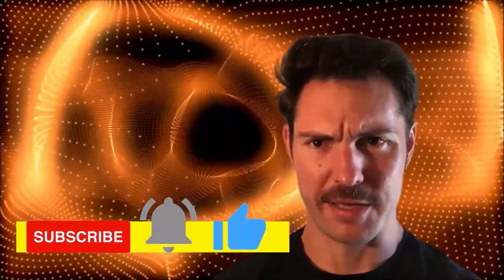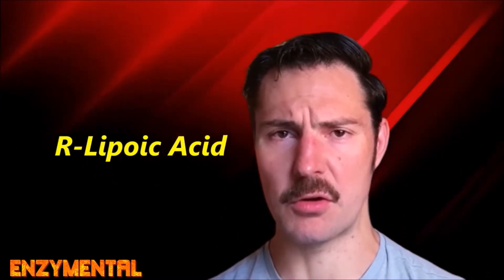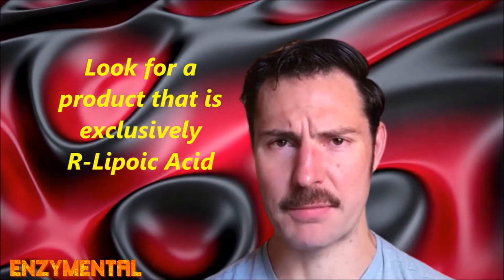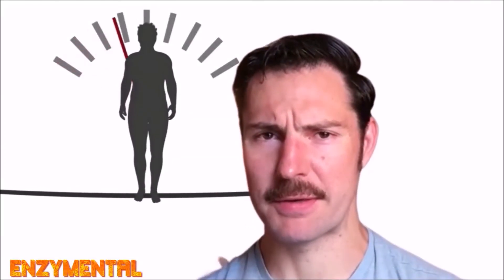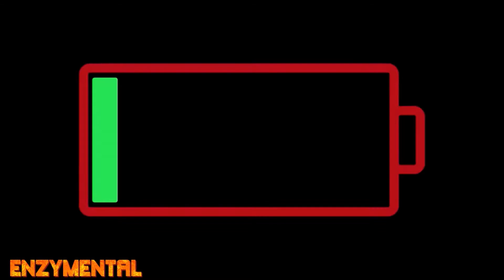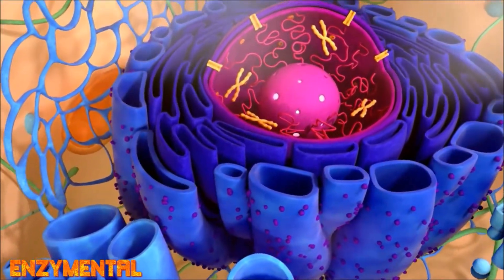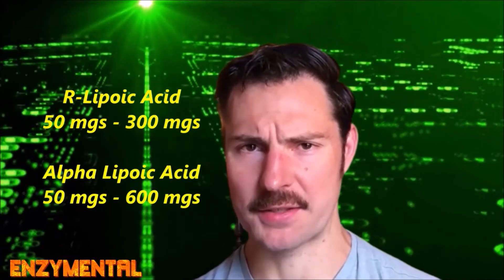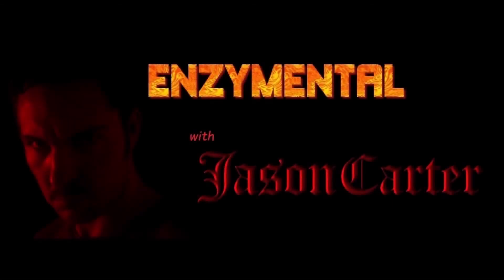R-Lipoic Acid: The better universal antioxidant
Today, I detail R-Lipoic Acid, the active form of Alpha Lipoic Acid...  Among numerous other benefits, R-Lipoic Acid can recharge and extend the life cycles of other antioxidants like Vitamin C, and even Glutathione.